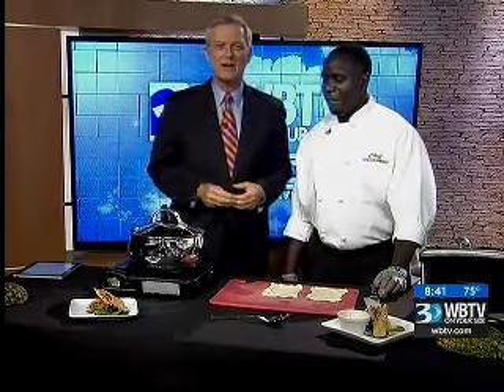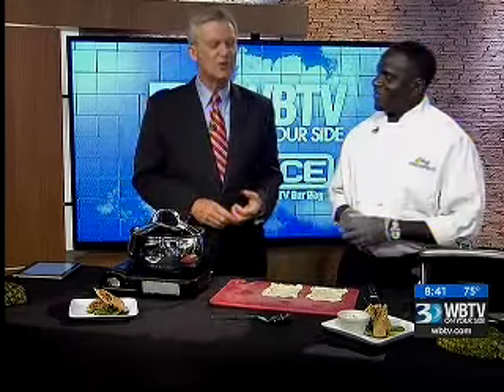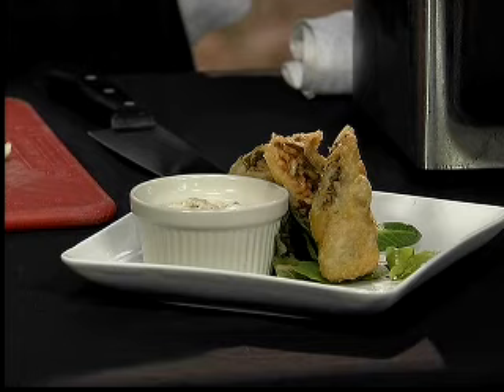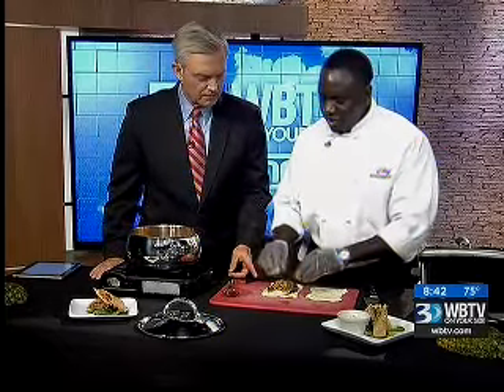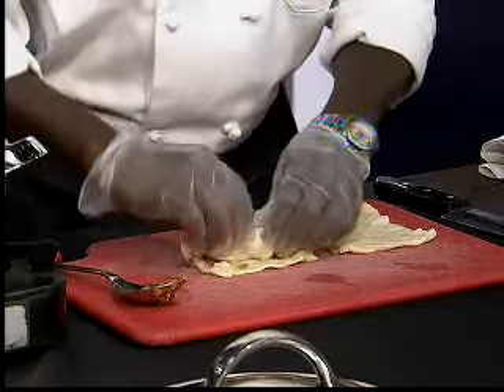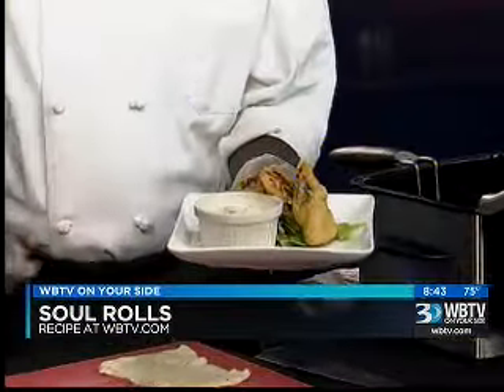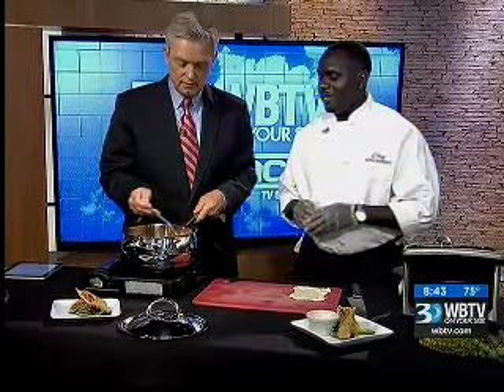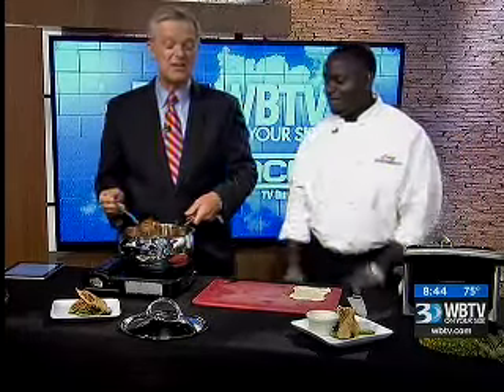08.06.15: AM Bounce #2 | Cooking with Chef Andarrio Johnson